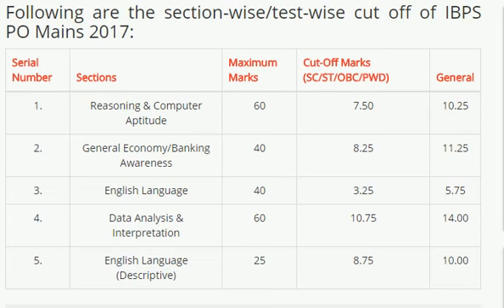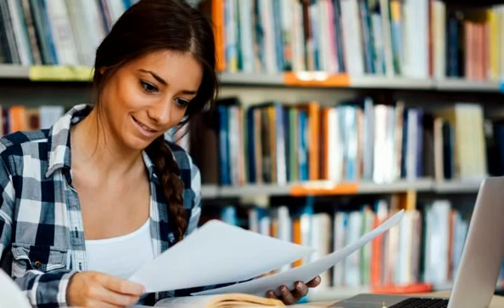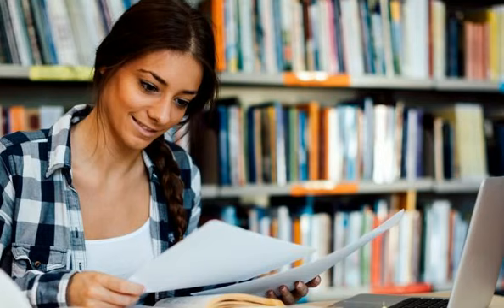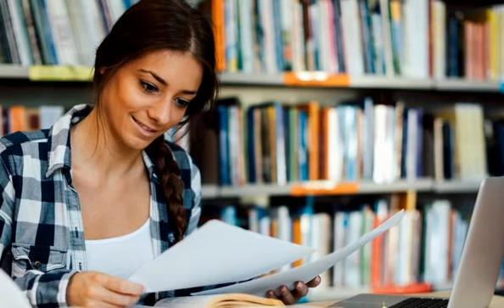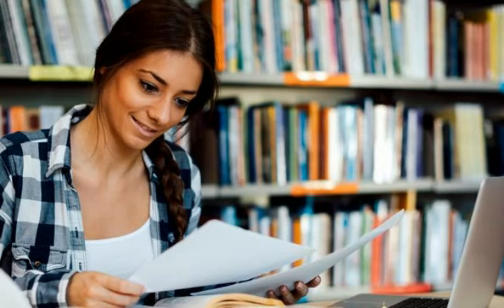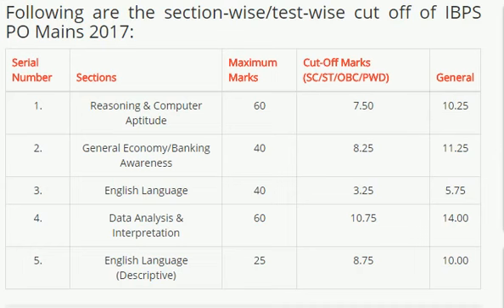How to Prepare IBPS PO Main 2018? IBPS PO Preparation Strategy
I had cleared IBPS PO main exam and on experience basis, I am saying this. We have discussed things in detail. You should never try hard with Math and reasoning, these are not scoring parts. Try hard with English and general awareness questions.